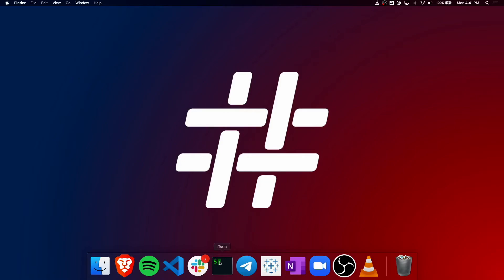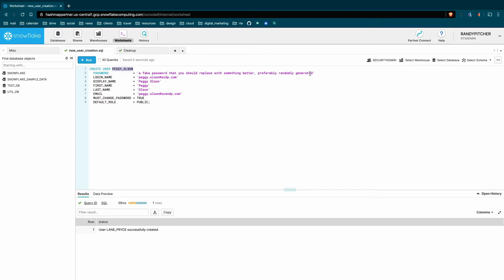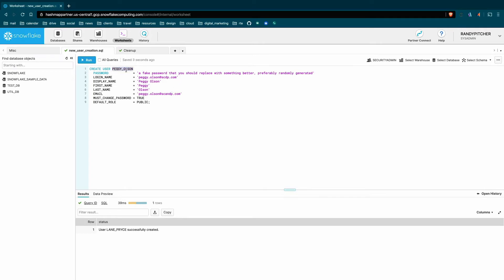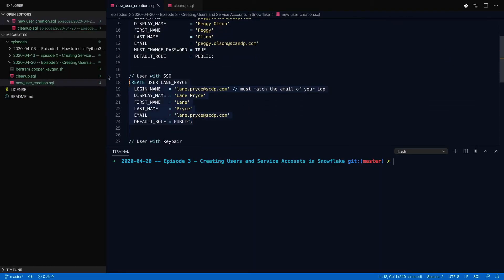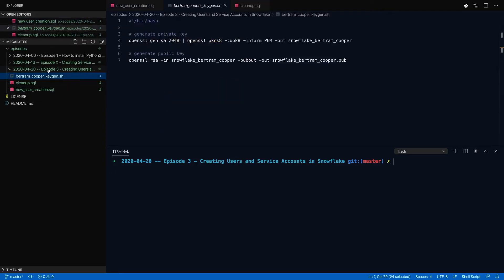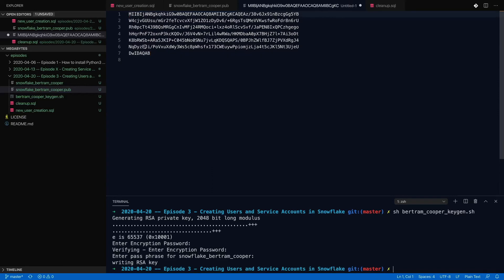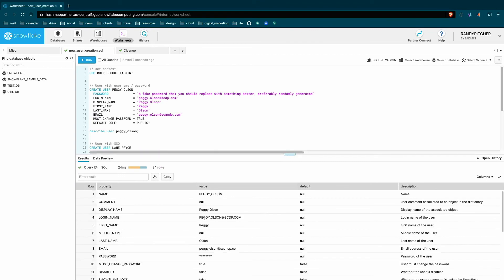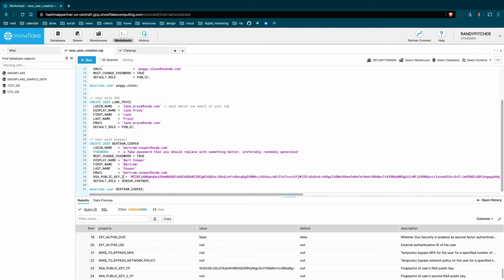Creating Users in Snowflake - Hashmap Megabytes - Ep 3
Randy shows you how to create users in Snowflake using password, Single Sign On (SSO), and keypair based authentication.